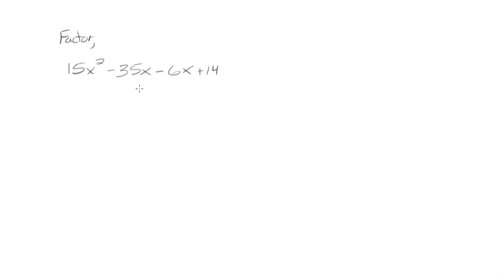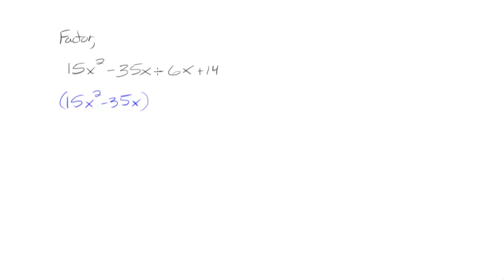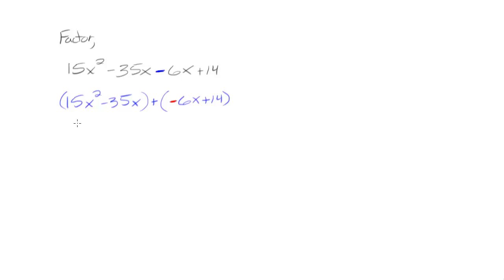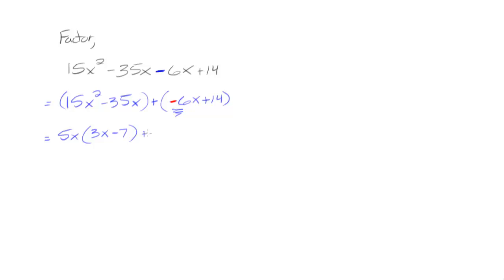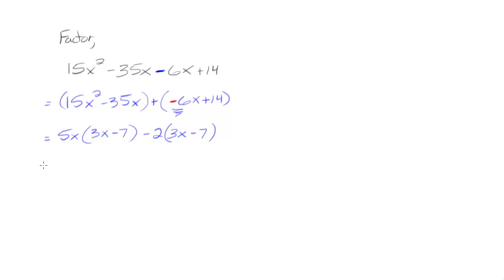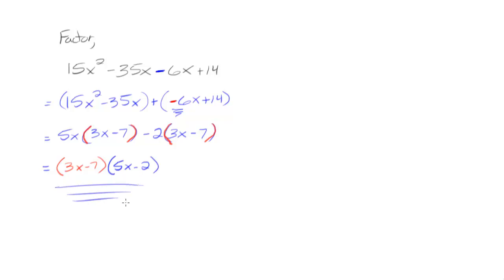Factor by Grouping Negative